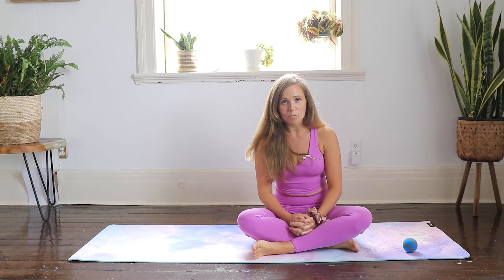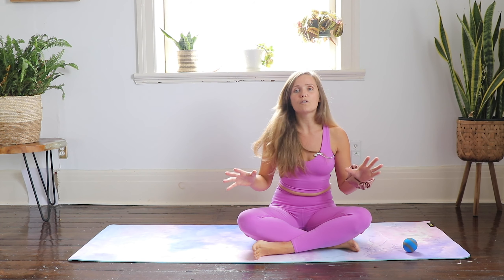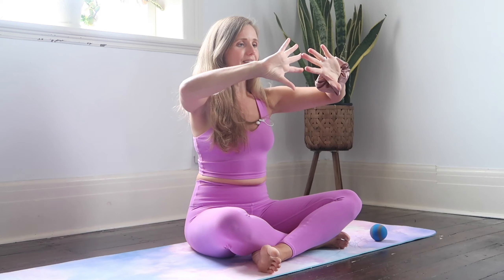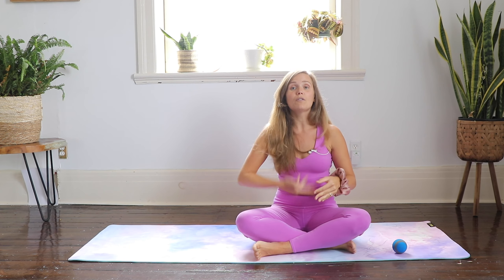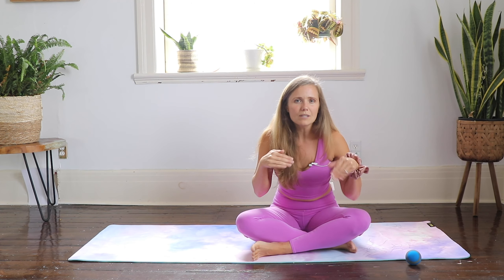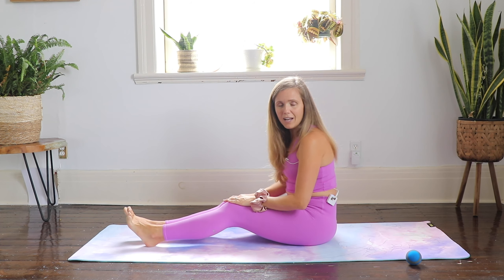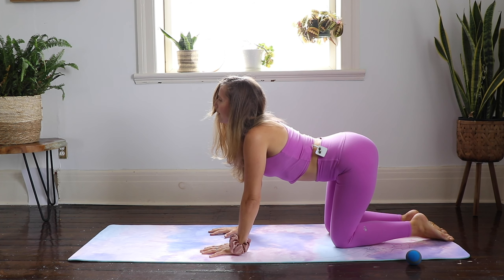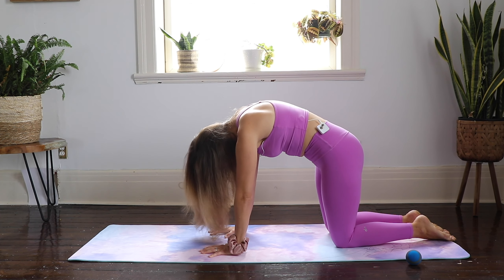Tail Bone Pain Exercises for Maximum Relief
I hope these easy exercises help you get out of pain. Remember consistency is key!